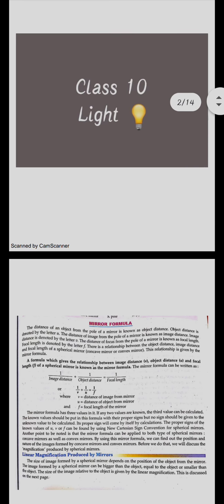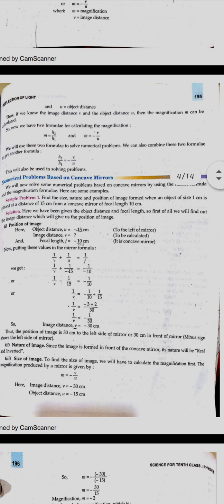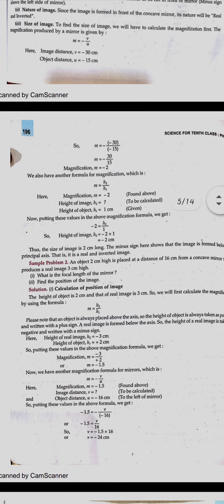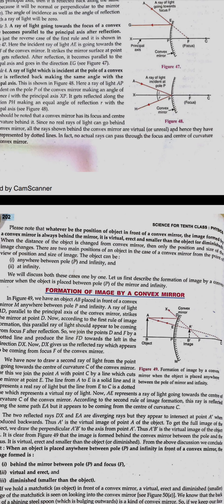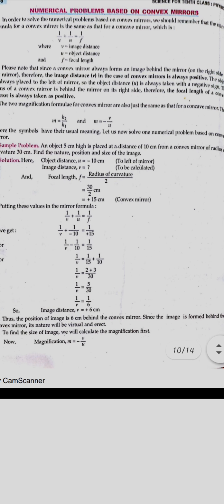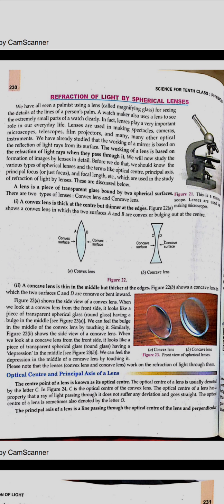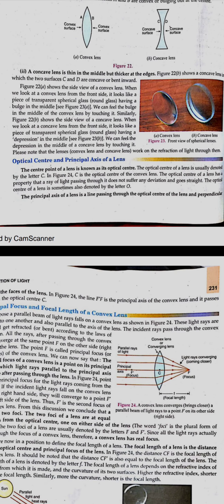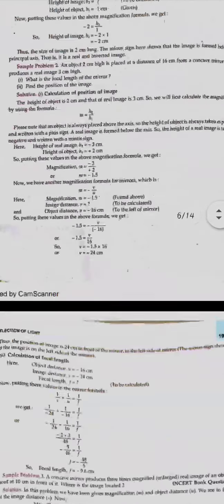class 10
light💡